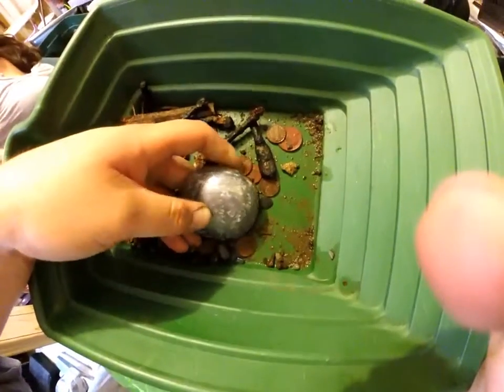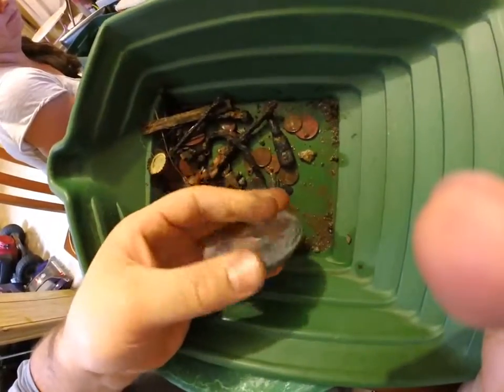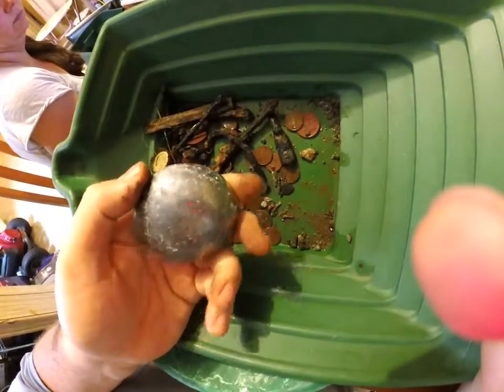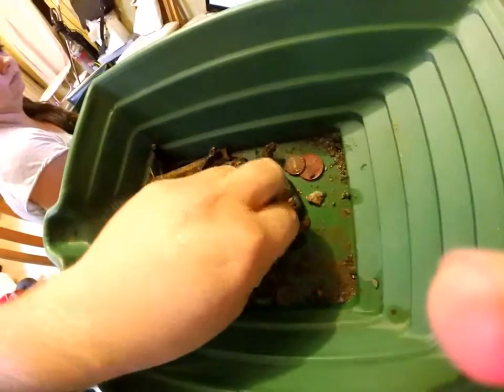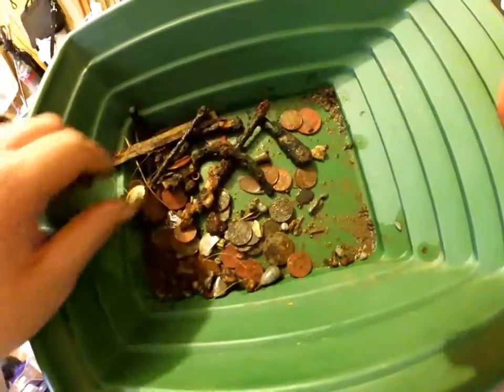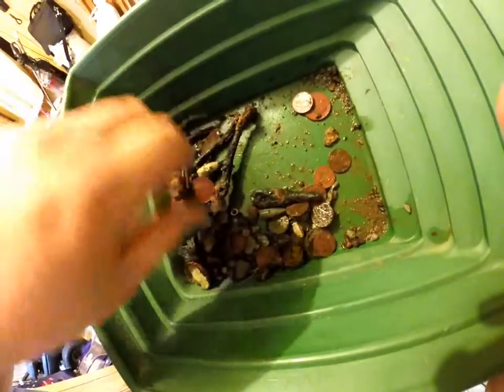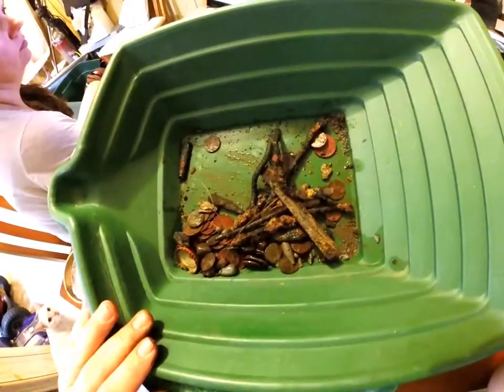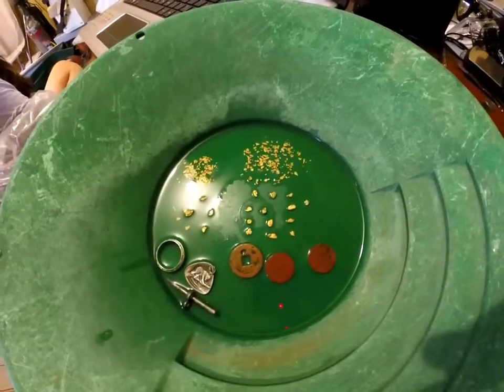The trash from my previous sniping trips in a swimming hole.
Here is a short video of the trash that I collected while I was sniping the swimming hole in my last video's.

This is what most prospectors do, we clean our waterways and bring the trash home to dispose of properly.

I hope that you enjoyed my series, I will upload more video's soon. :)